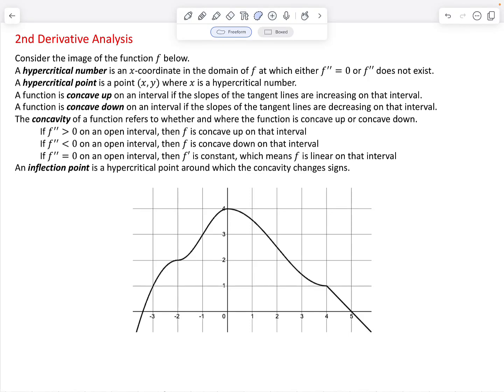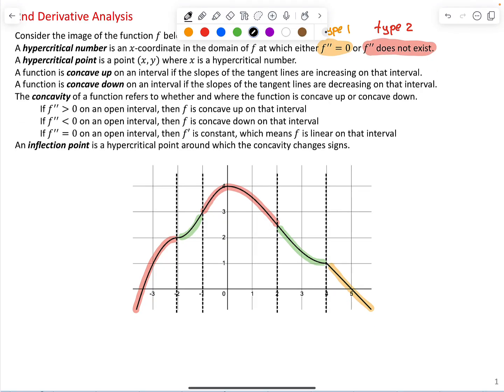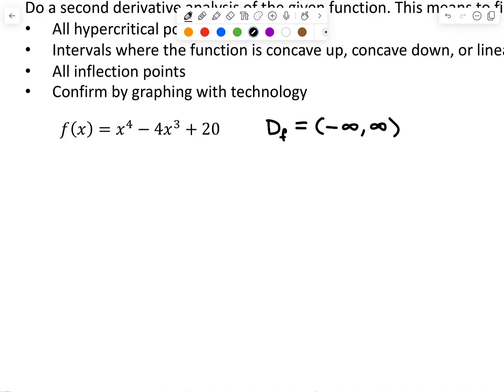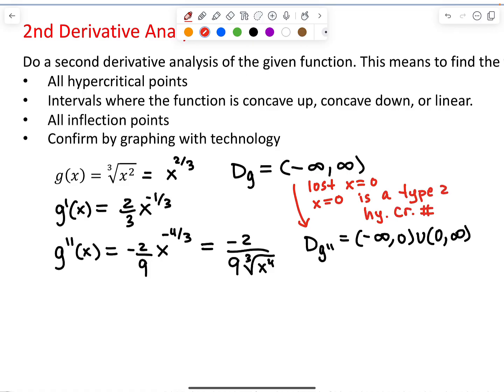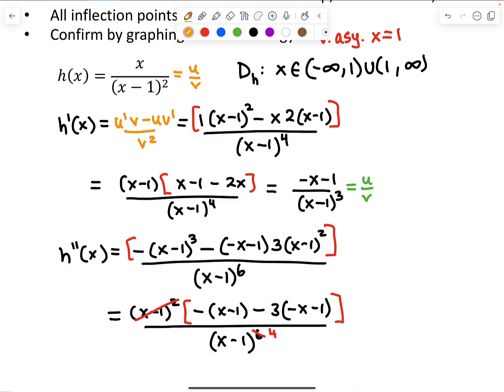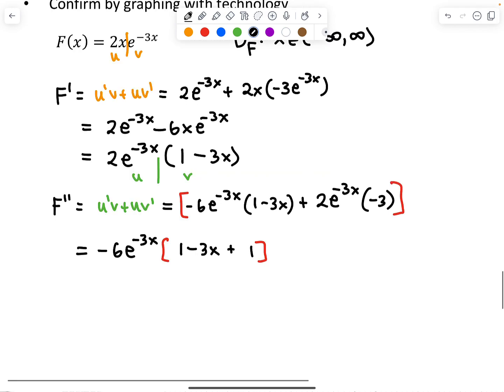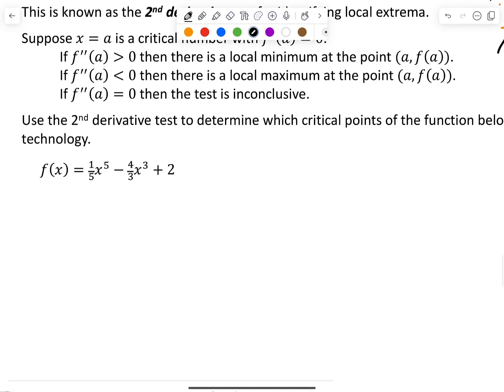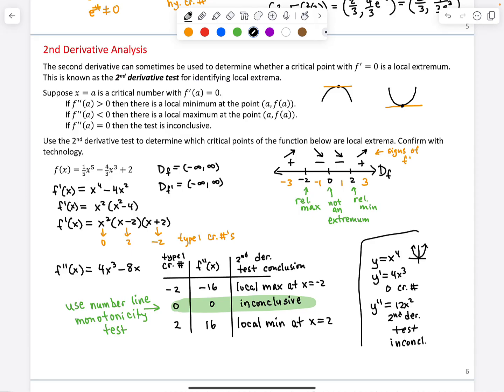Calculus 1: 2nd Derivative Analysis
Discussion of hypercritical points, inflection points, and concavity of a function. Also discusses the 2nd derivative test for classifying local extrema.

0:00 Page 1 Terms for analyzing the 2nd derivative
8:27 Page 2 Polynomial 2nd derivative analysis
12:51 Page 3 Radical function 2nd derivative analysis
16:02 Page 4 Rational function 2nd derivative analysis
21:32 Page 5 Exponential function 2nd derivative analysis
26:00 Page 6 2nd derivative test for local extrema